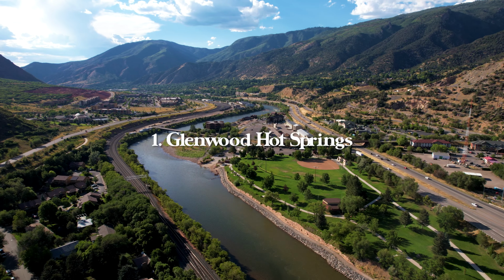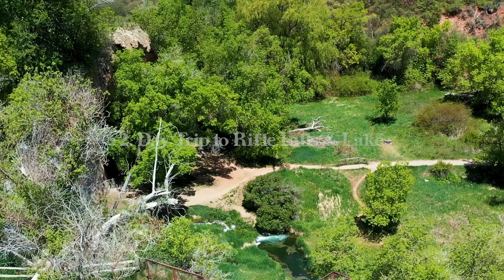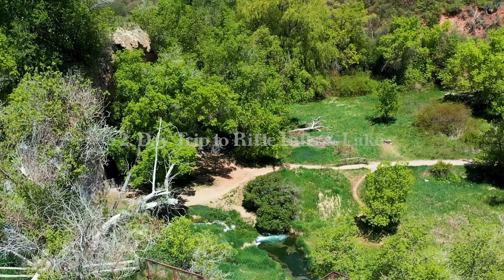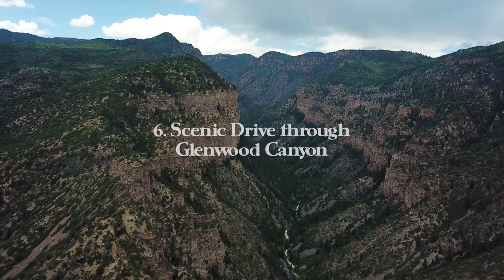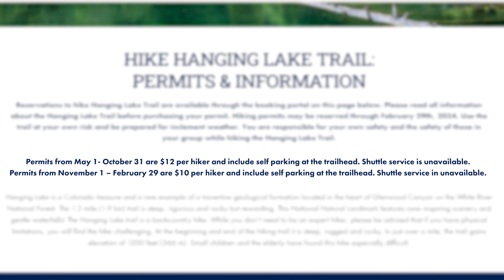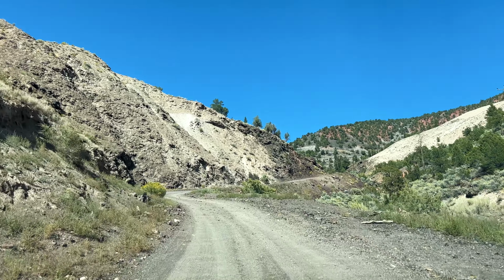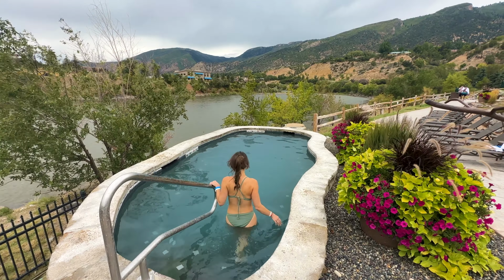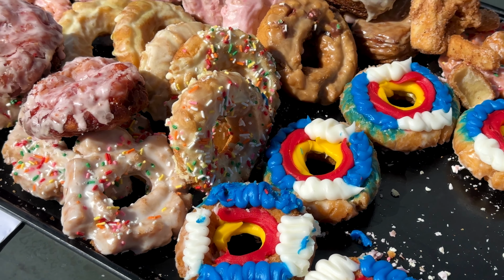TOP 10 THINGS TO DO IN GLENWOOD SPRINGS, COLORADO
Today we're traveling to Glenwood Springs, one of Colorado's best mountain towns, right off I-70. In Glenwood you will find hot springs, adventure parks, ancient caverns, waterfalls, and even volcanoes. This is a great destination year round for families, couples, and everyone looking for a fun getaway. I hope you like this video!

Created by: Kevin Eassa Media
Featuring: Brianna Amato @breezydaysahead
Edited by: Alejandro Carrillo  @alejitocam

If this is your first time to the channel, welcome! You can expect lots of Top 10 Travel Guides, Top 10 Destination Hiking guides, virtual hiking vlogs, cinematic films, and much more!

My Equipment: